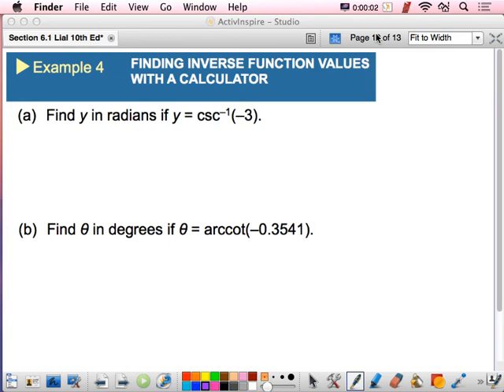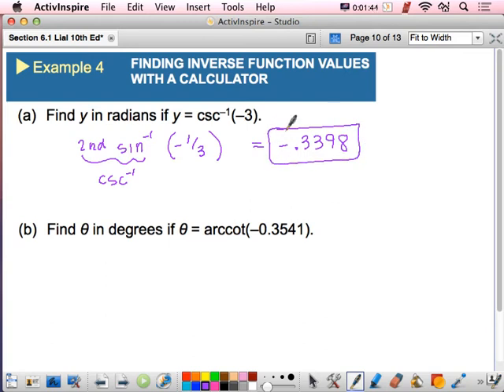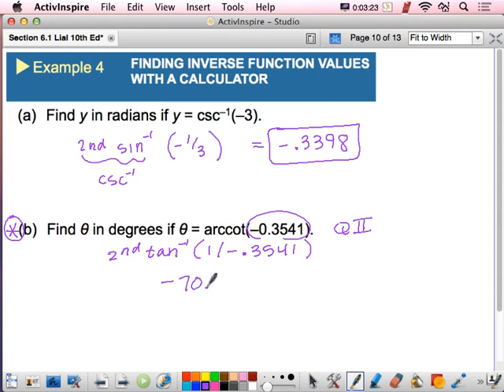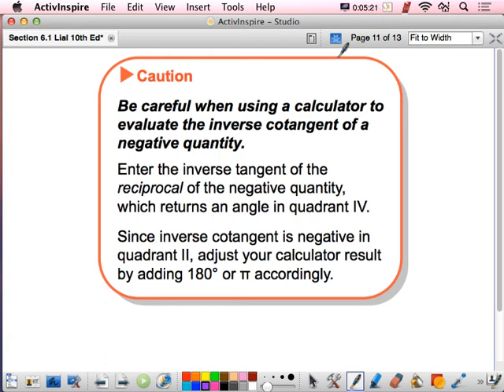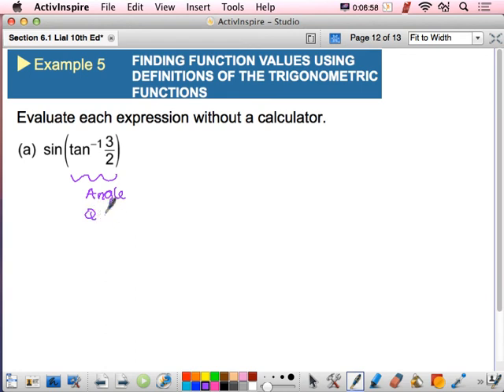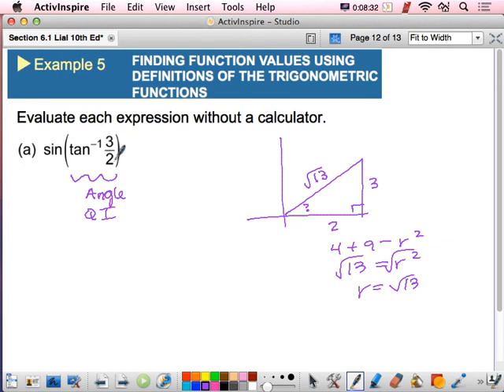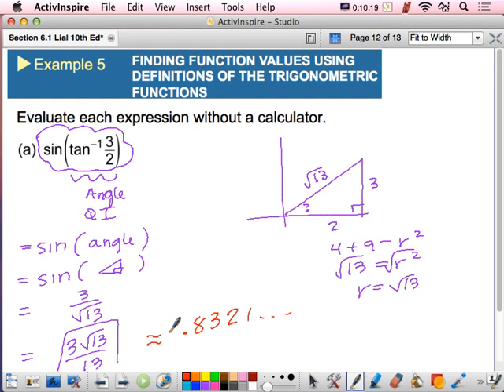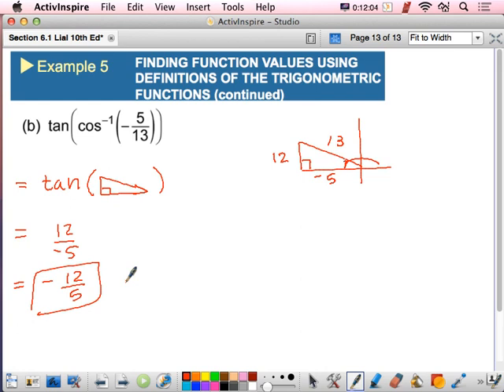Trig Section 6 1 Part 3